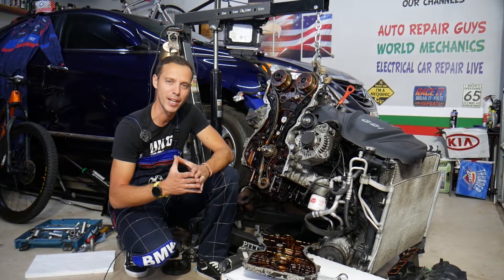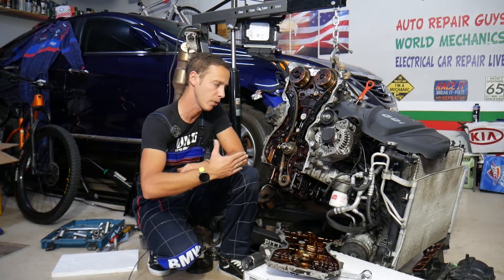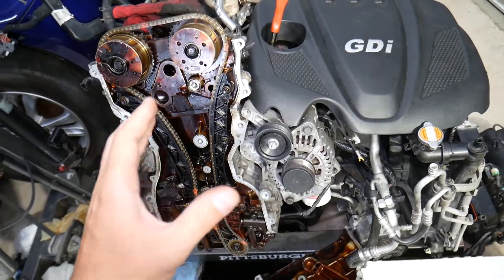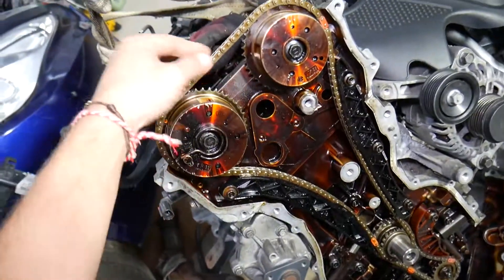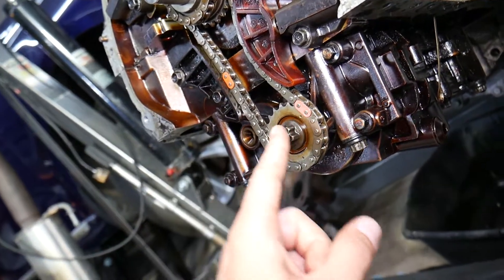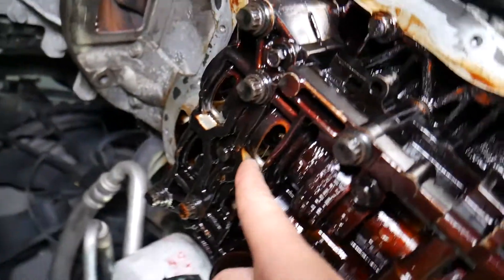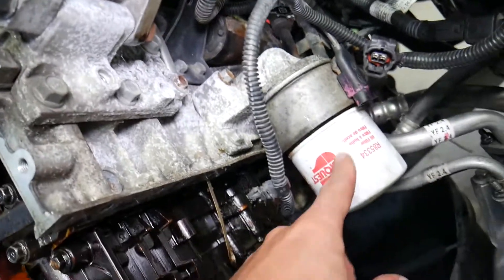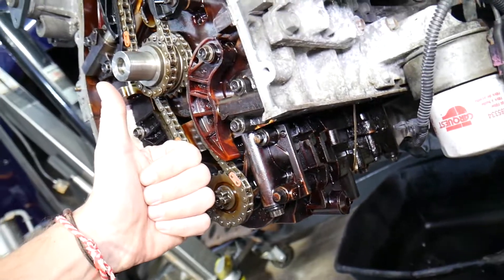WHERE IS THE OIL PUMP ON HYUNDAI KIA GDI ENGINE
If you have Hyundai or Kia with 2.4 GDI or 2.5 GDI engine and you want to know where the oil pump is located on your Hyundai or Kia with GDI we will explain that. We explained where the oil pump is located on 2013 Hyundai Sonata engine but the same 2.4 GDI engine or similar GDI engine has been used in multiple Hyundai and Kia models so the video may be helpful on:
Hyundai Santa Fe 2.4 GDI Oil Pump Location, Where is Oil Pump
Hyundai Sonata 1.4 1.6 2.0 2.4 GDI Oil Pump Location, Where is Oil Pump
Hyundai Tucson 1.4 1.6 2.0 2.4 GDI Oil Pump Location, Where is Oil Pump
Kia Cadenza 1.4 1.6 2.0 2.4 GDI Oil Pump Location, Where is Oil Pump
Kia Optima 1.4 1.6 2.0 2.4 GDI Oil Pump Location, Where is Oil Pump
Kia Sportage 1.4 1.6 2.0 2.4 GDI Oil Pump Location, Where is Oil Pump
Kia Sorento 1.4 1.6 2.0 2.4 GDI Oil Pump Location, Where is Oil Pump
Hyundai Elantra 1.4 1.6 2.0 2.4 GDI Oil Pump Location, Where is Oil Pump
Hyundai Veloster 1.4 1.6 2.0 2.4 GDI Oil Pump Location, Where is Oil Pump
Hyundai Genesis 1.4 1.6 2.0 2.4 GDI Oil Pump Location, Where is Oil Pump
Hyundai Accent 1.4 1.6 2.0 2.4 GDI Oil Pump Location, Where is Oil Pump
Kia Forte 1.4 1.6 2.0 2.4 GDI Oil Pump Location, Where is Oil Pump
Kia Soul 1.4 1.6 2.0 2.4 GDI Oil Pump Location, Where is Oil Pump
Kia Rio 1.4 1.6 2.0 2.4 GDI Oil Pump Location, Where is Oil Pump